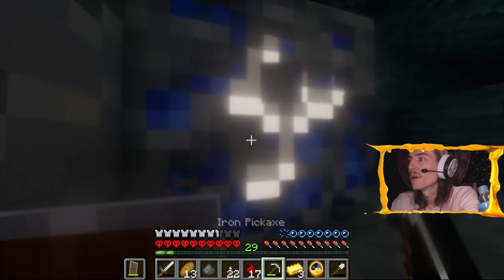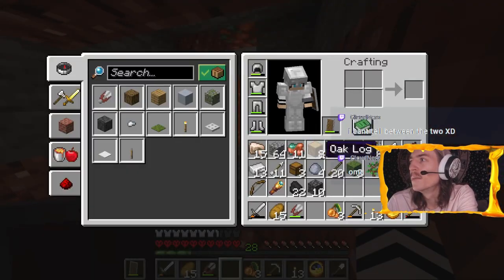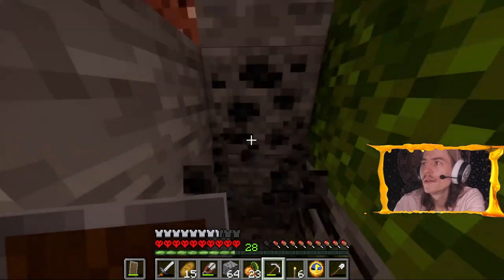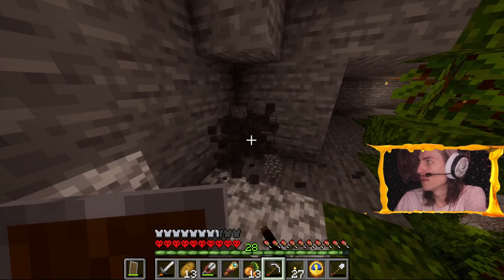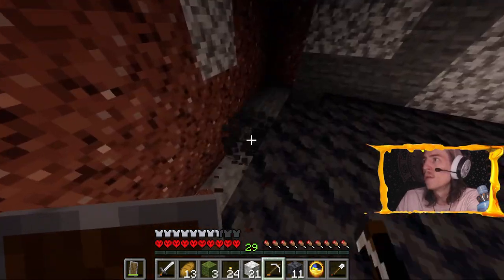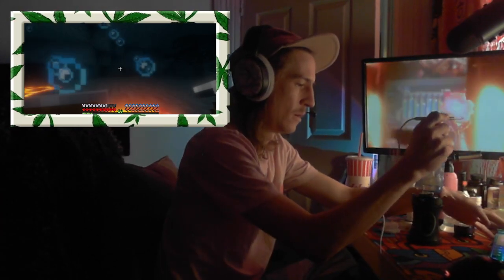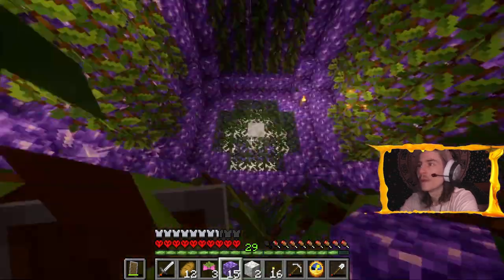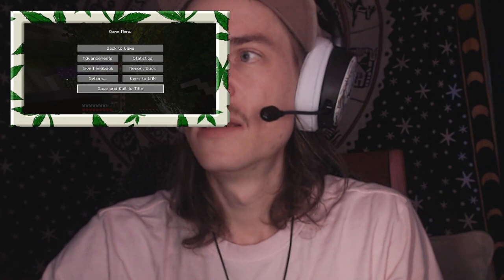dabcraft 13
Welcome to Hardcore Dabcraft, where I have a dab sesh every night, in-game.